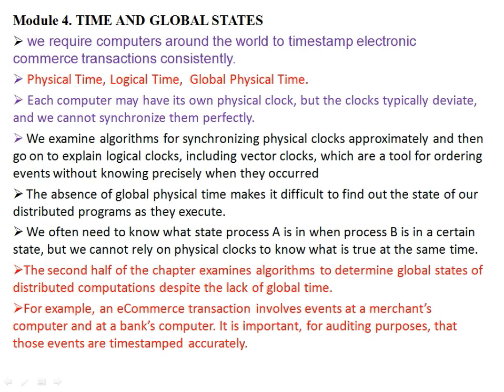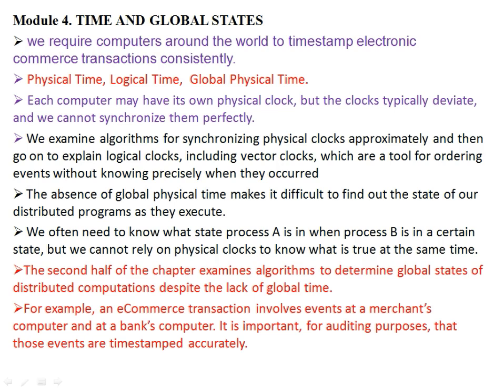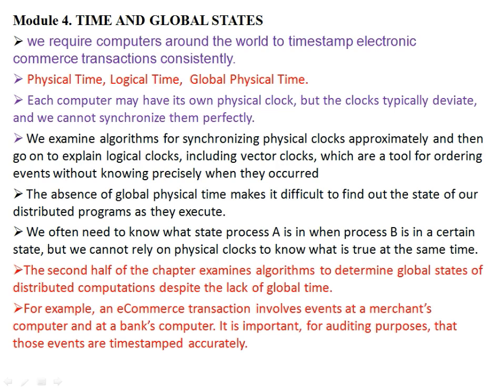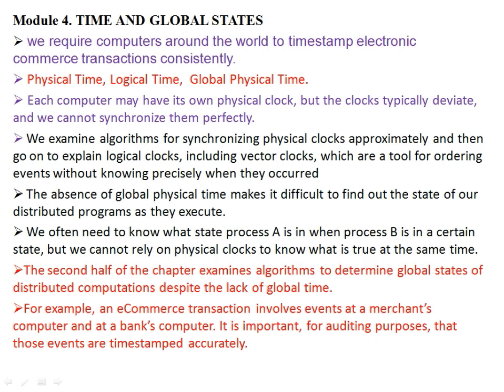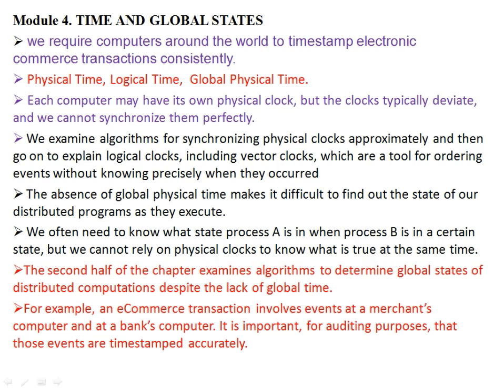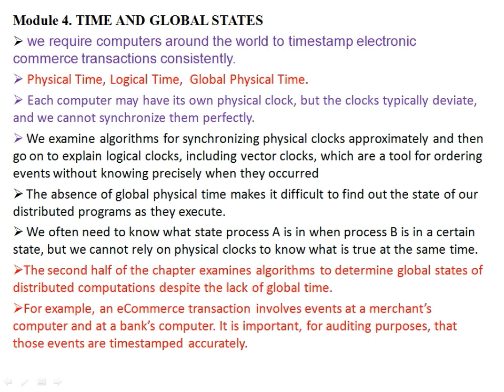Time and Global States: Distributed Computing Systems